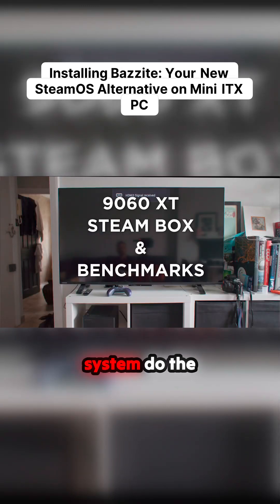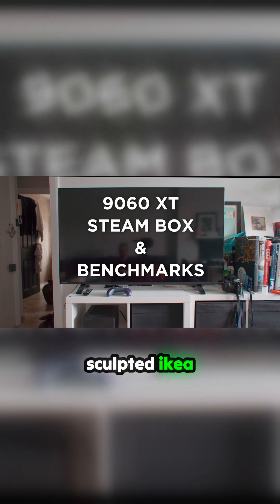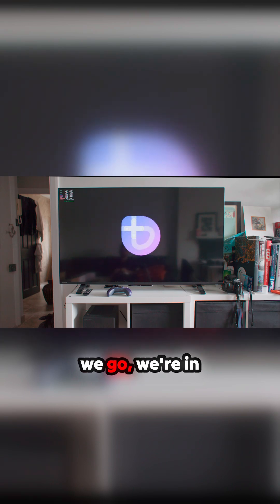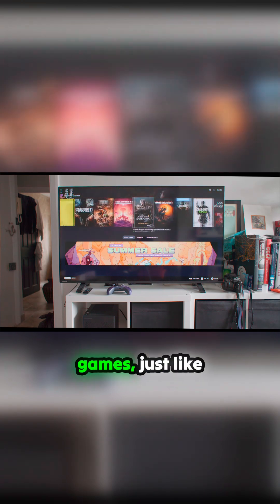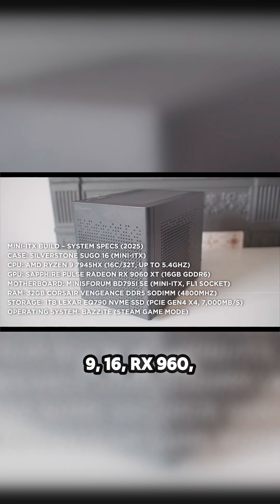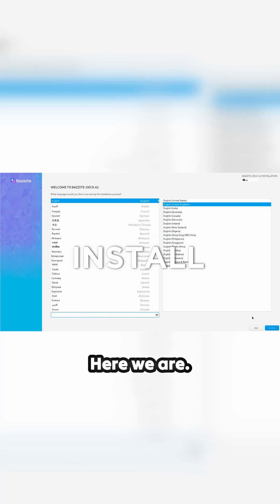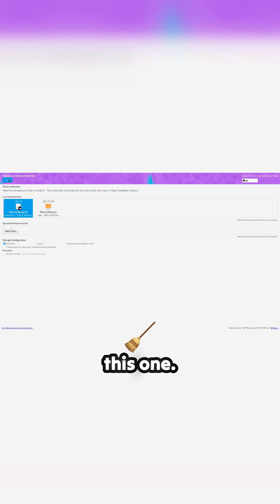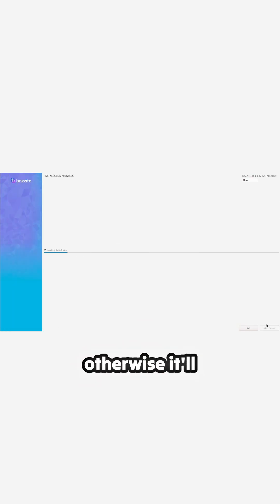Transform your Mini-ITX into a Gaming Powerhouse!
Ever wondered how to turn a compact Mini-ITX PC into the ultimate gaming machine? Discover the magic of Bazzite, a Fedora-based Linux gaming OS, as it's installed and set up in Game Mode on an impressive Ryzen 9 Mini-ITX system. With a solid blend of high-performance specs and accessibility, this setup lets you dive into over 800 games on Steam, showcasing benchmarks that highlight both AAA titles and retro classics. Get ready for a seamless gaming experience with Bluetooth controller compatibility, sleek design, and efficient installation tips. Whether you're a seasoned gamer or just starting your journey, this video opens the door to a new era of gaming!